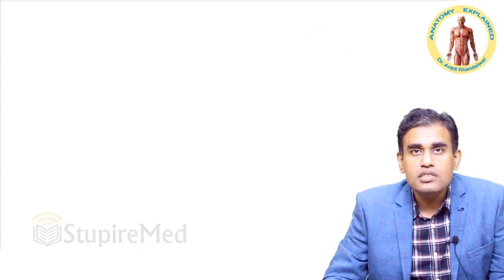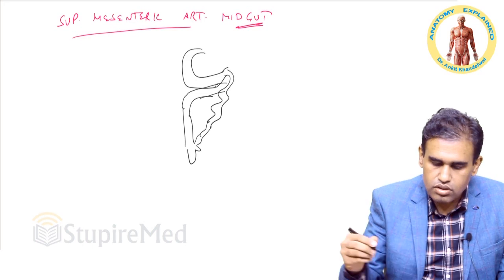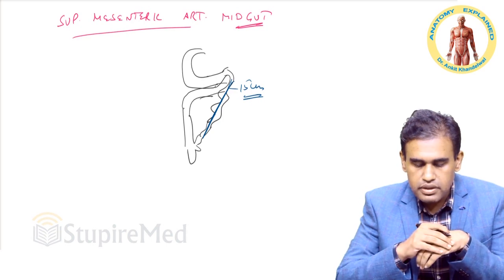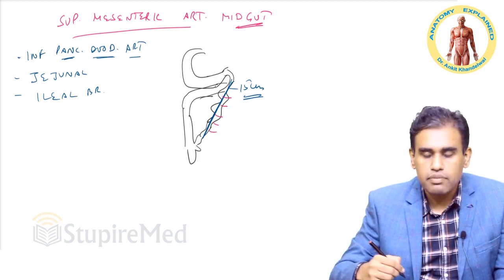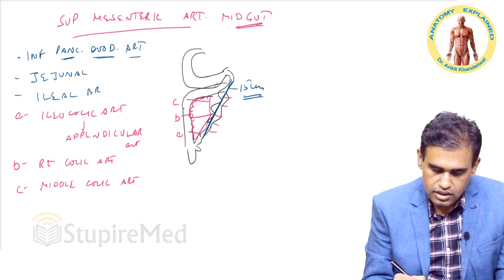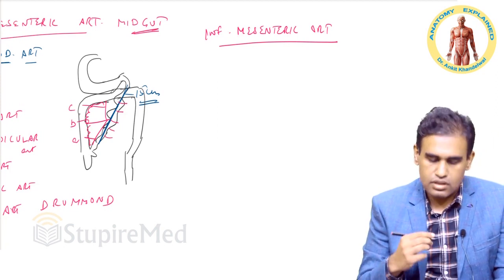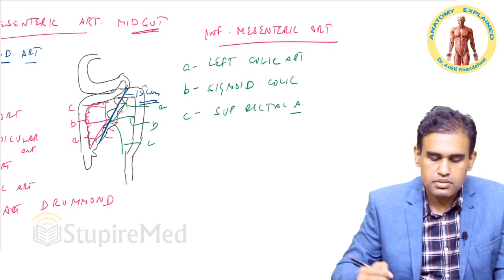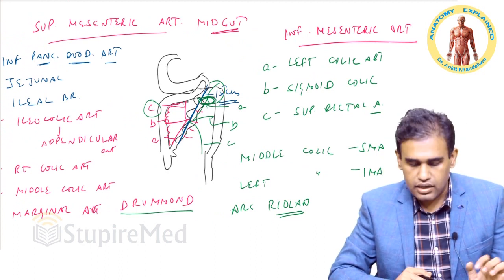SMA & IMA I Dr. Ankit Khandelwal I Anatomy Explained I StupireMed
Watch a Detailed description of the topic SMA & IMA by Premium Faculty of Anatomy Dr. Ankit Khandelwal.

Learn and prepare for Anatomy by Dr. Ankit Khandelwal. The app will be really useful for the students preparing for there AIIMS, NEET PG, PGEI, JIPMER, DNB. As all short subjects are vital for your PG preparation, this app consist all that you need to prepare for the subject Anatomy.

You can Download to Anatomy and get the following benefits:
1. Learn from your favorite teacher
2. All Anatomy Chapters covered
3. Latest Image-based Sessions
4. Multiple Mini Test
5. Full-Length test
6. Download the video & watch offline
7. Daily Question (Question of the Day)

Any Doubt Conversation with us on TELEGRAM App- (Install the Telegram App)